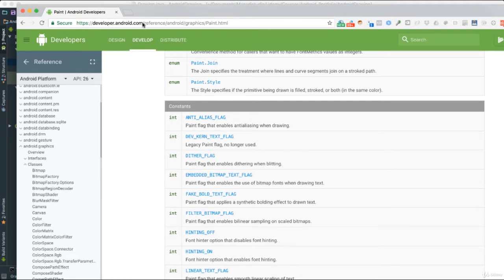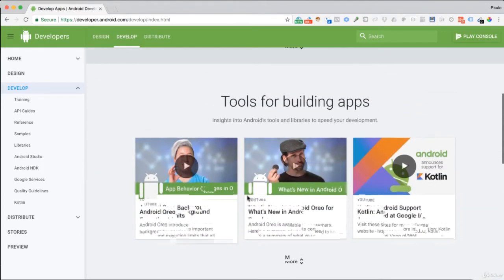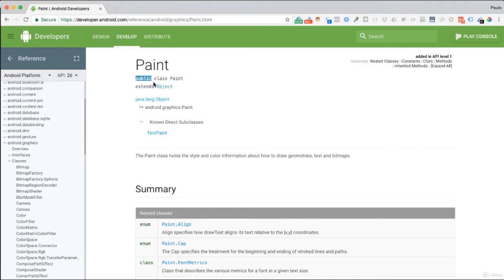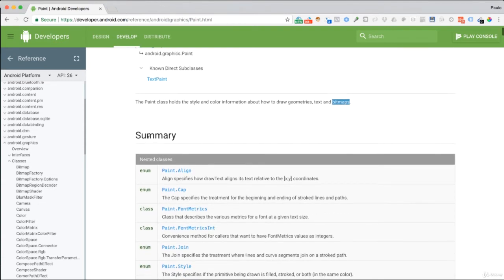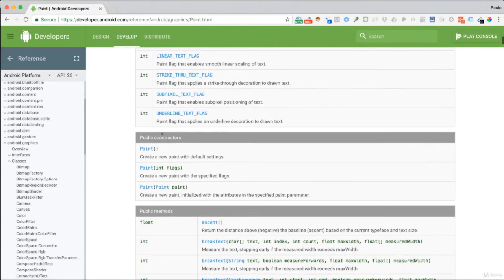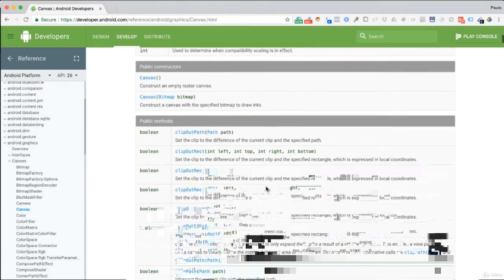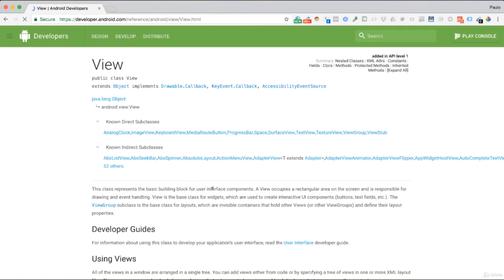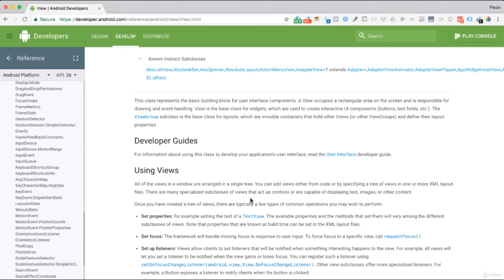Reading Android Documentations || #239